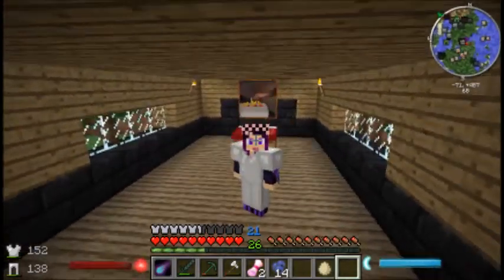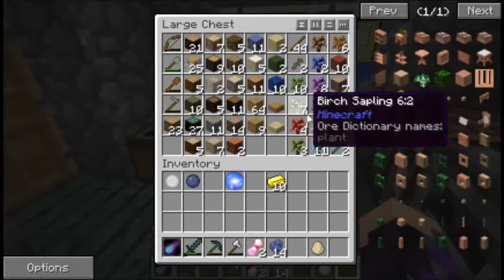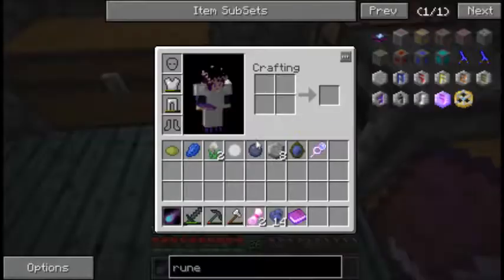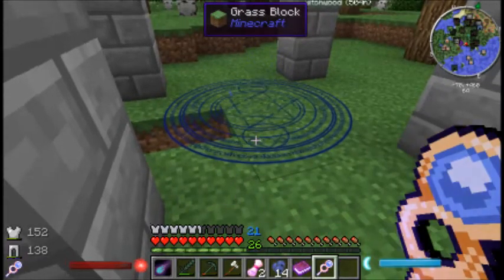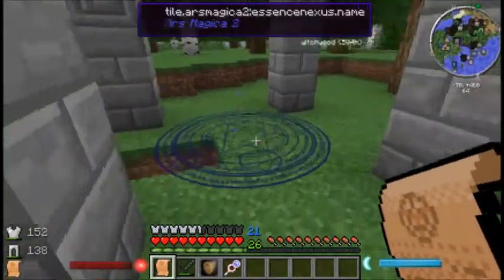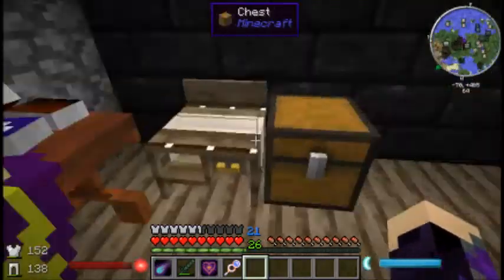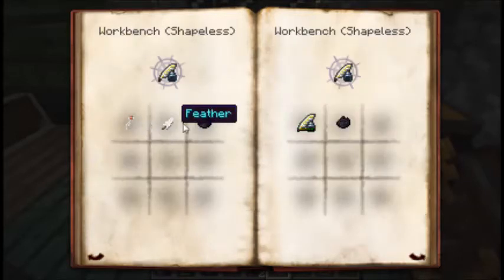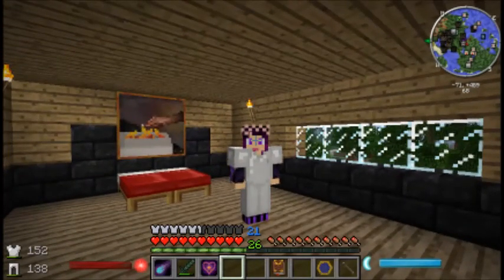Minecraft: Magic World 2- Self Heal Spell (10)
I explore the mods of FTB's Magic World 2 mod pack. This episode I finally get to make my self heal spell! See what other goodies I have collected while exploring off camera.